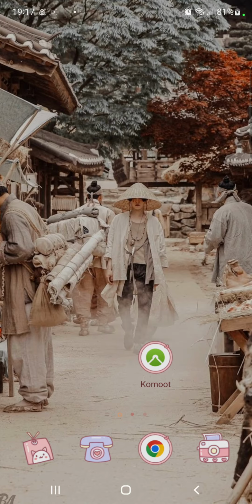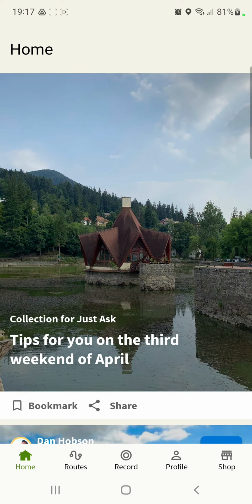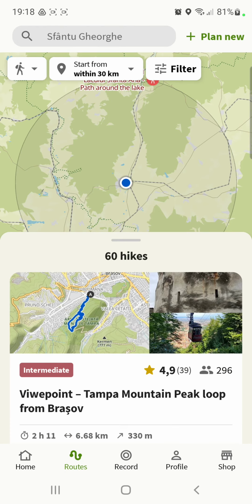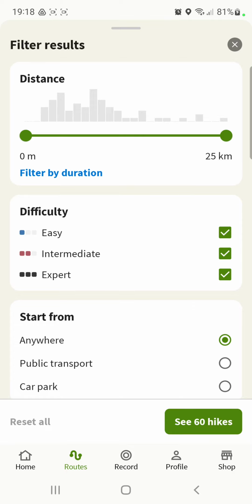How to set the distance on Komoot?